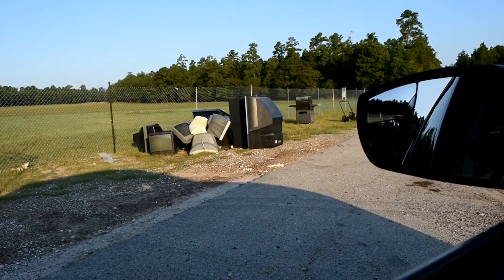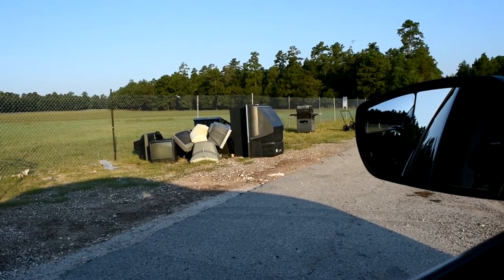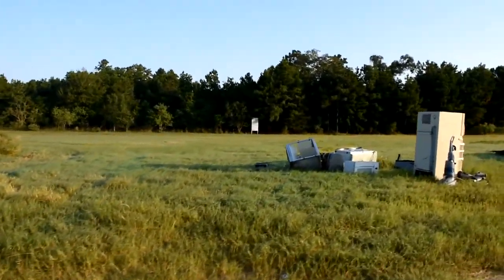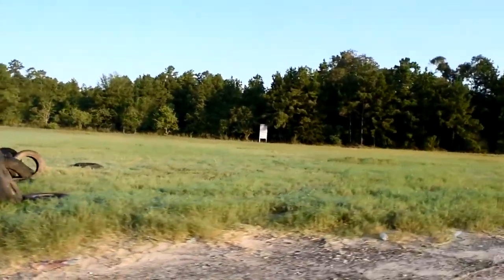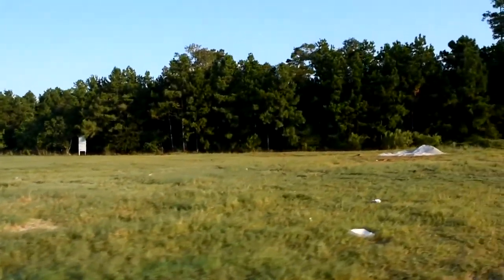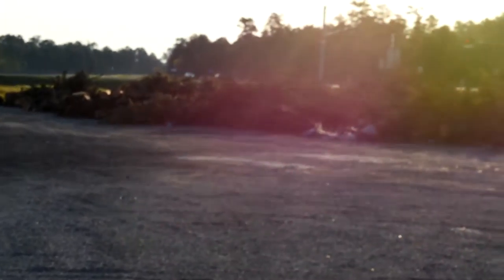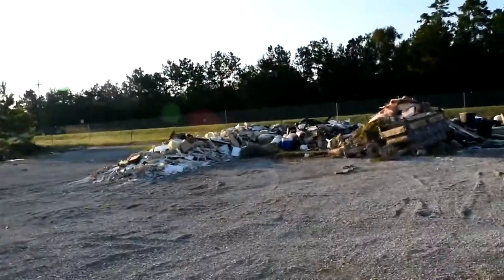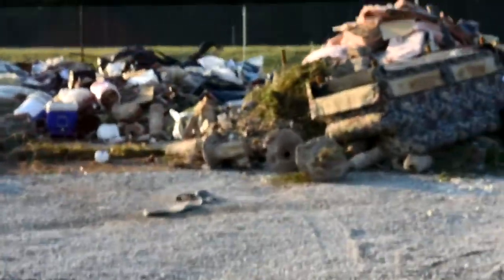Tires from Hurricane Harvey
We host beach cleanups, river cleanups, and plant native trees to save the environment!